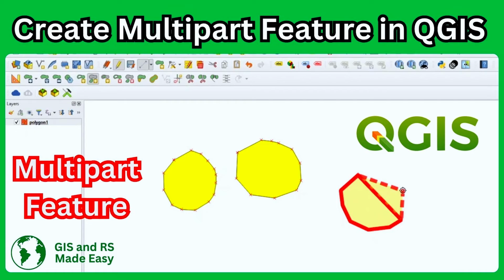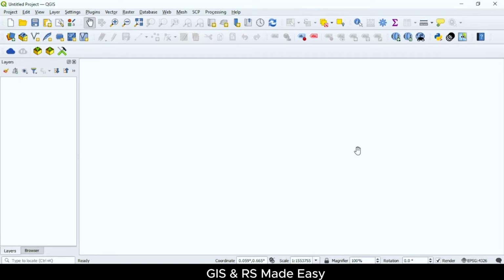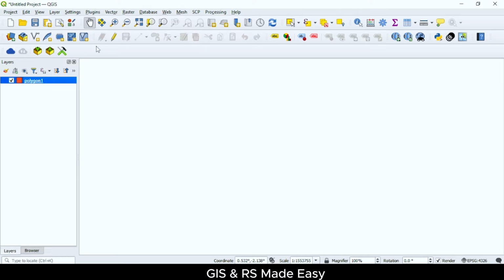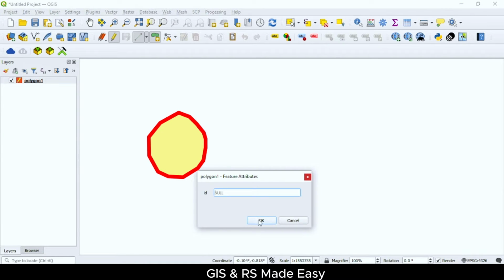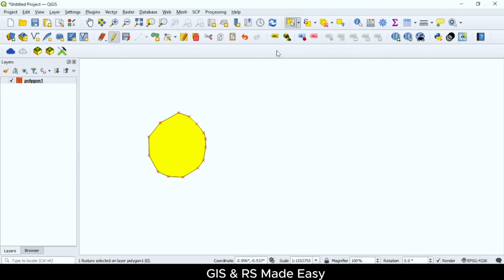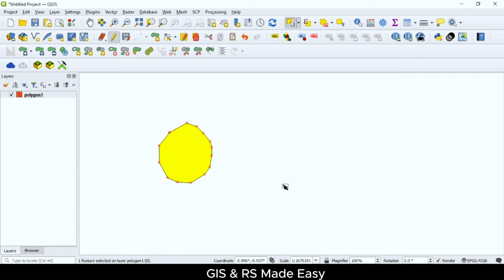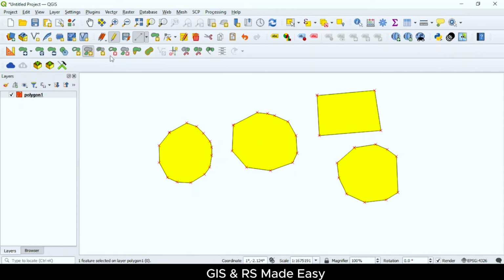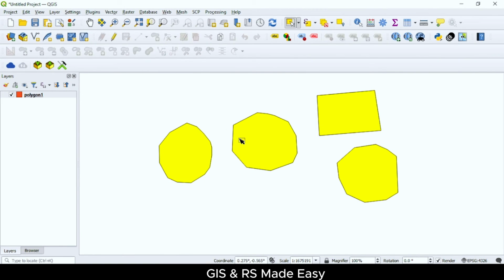How to Create a Multi-part Polygon in QGIS | QGIS Tutorial for Beginners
In this QGIS tutorial for beginners, we delve into creating multi-part polygons using QGIS, the powerful open-source Geographic Information System (GIS) software. Multi-part polygons are essential in representing complex geometries efficiently, and understanding how to create them is fundamental in GIS.

In this step-by-step guide, we'll walk you through the process of creating multi-part polygons in QGIS. Whether you're a beginner or looking to expand your GIS skills, this tutorial is tailored to simplify the process and enhance your understanding of QGIS capabilities.

By the end of this video, you'll have the knowledge and confidence to create multi-part polygons in QGIS, unlocking new possibilities in your spatial data analysis and mapping projects.